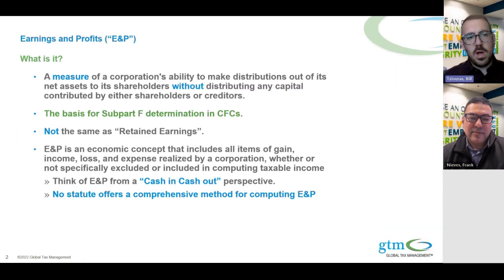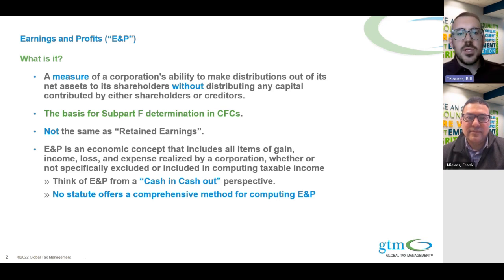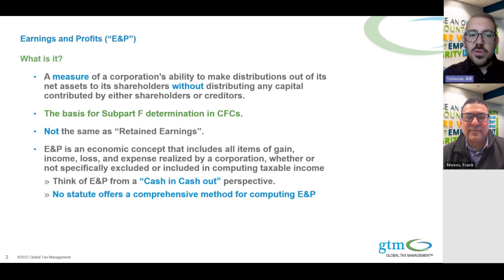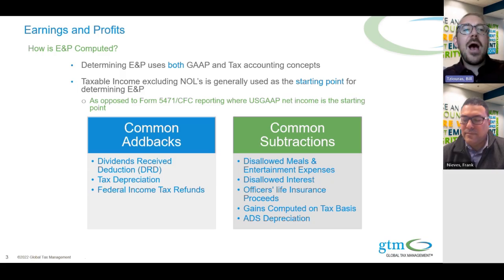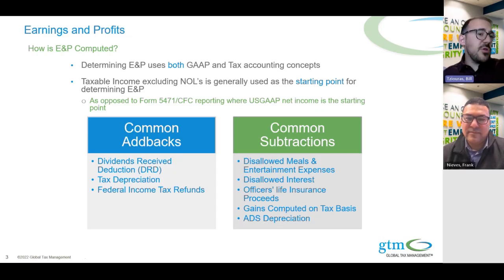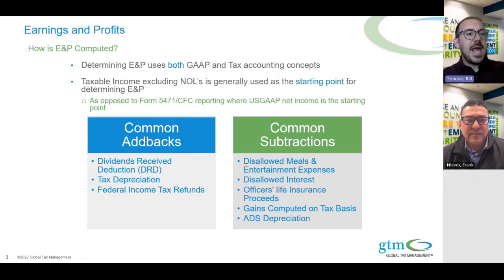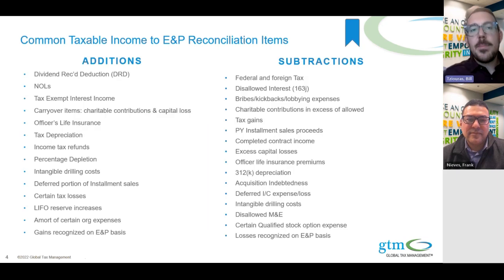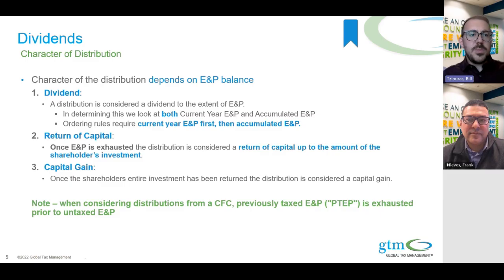GTM Training Institute: What are Earnings and Profits?